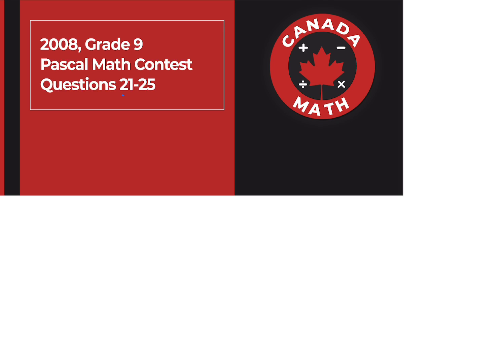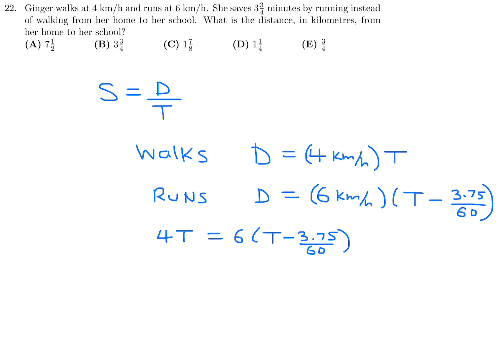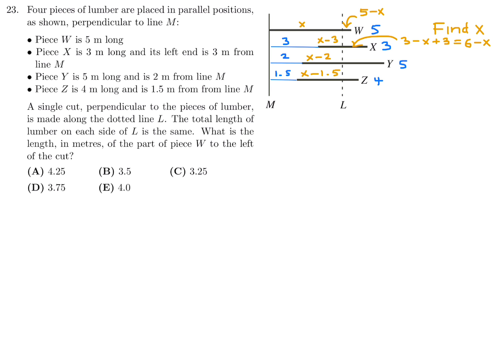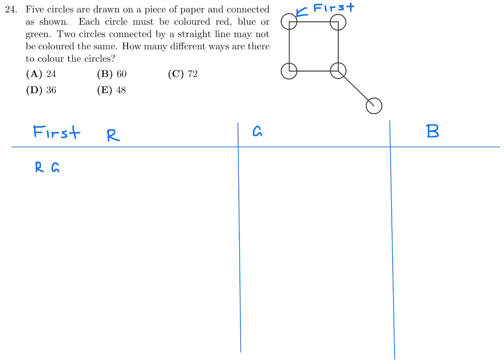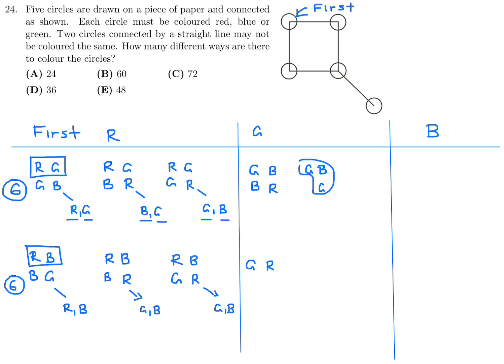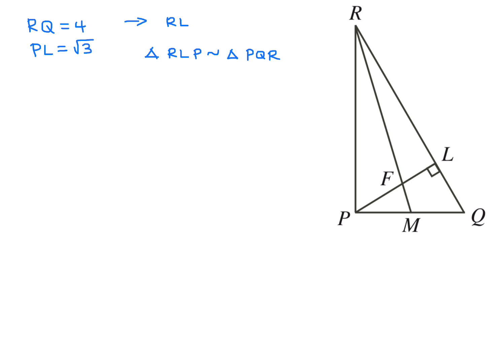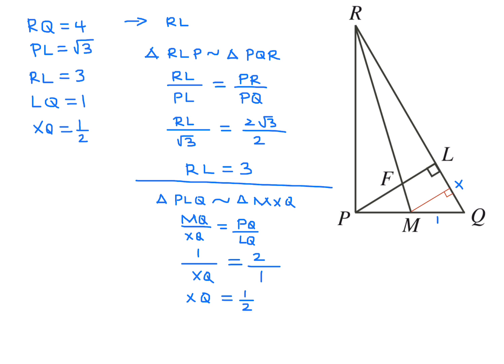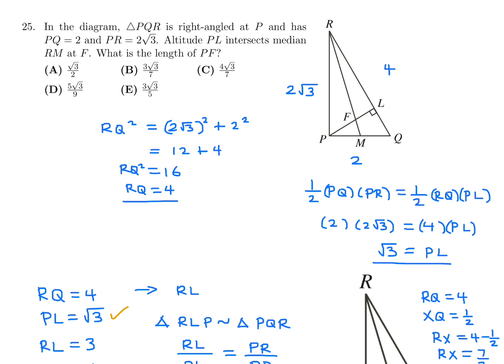2008, Grade 9, Pascal Math Contest | Questions 21-25